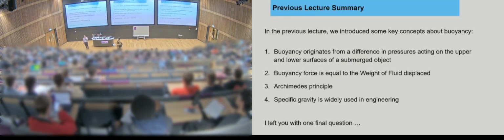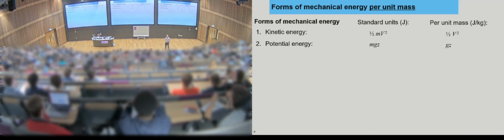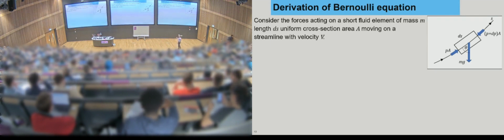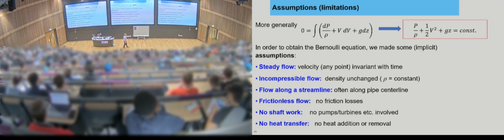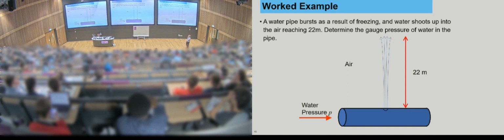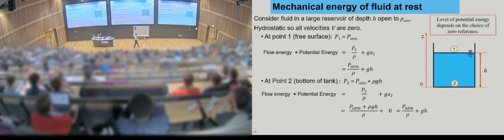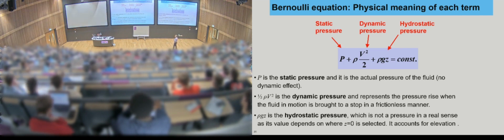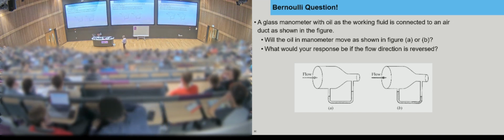F25 MACE10421 Fluids